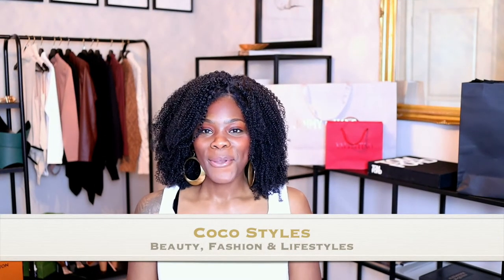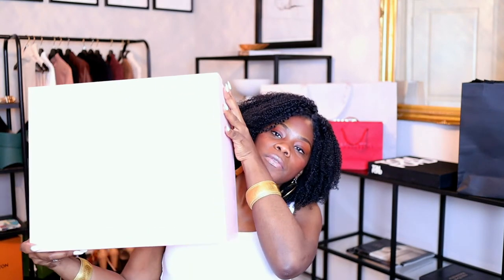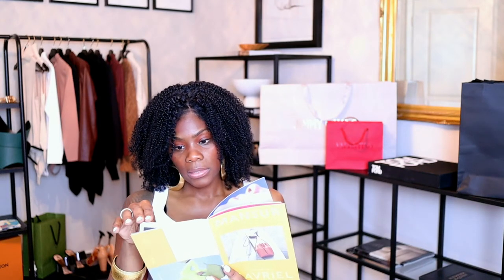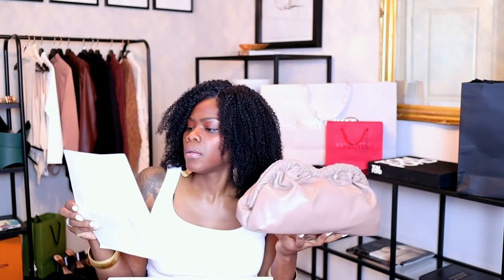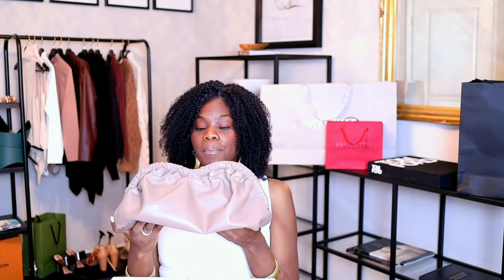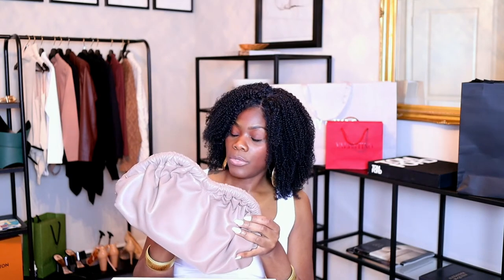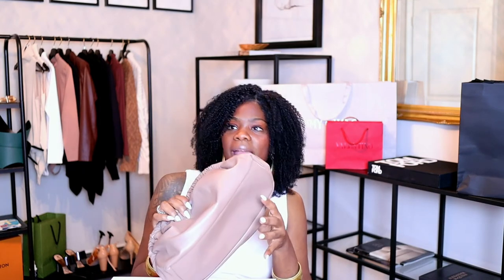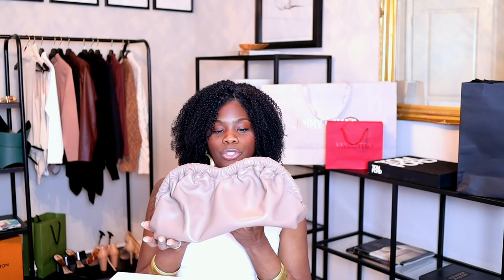MADE IN ITALY LAMBSKIN - CLOUD CLUTCH | COCOSTYLESNY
Welcome to my in this video I'm going to be unboxing a gorgeous clutch from a fairly new brand to me and I absolutely love it! It's not a Bottega Venetta Dupe but it's a similar version to their cloud clutch but with a twist.

What’s  my birth name: Sinaya
Where was I born and raised:  NYC
What’s my zodiac sign: Cancer
How tall am I: 6’0

Coco